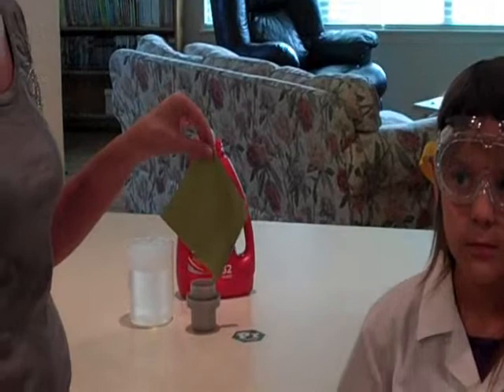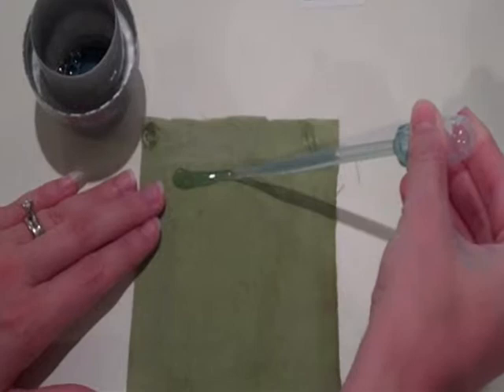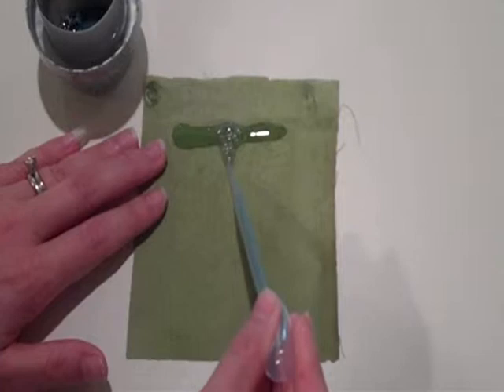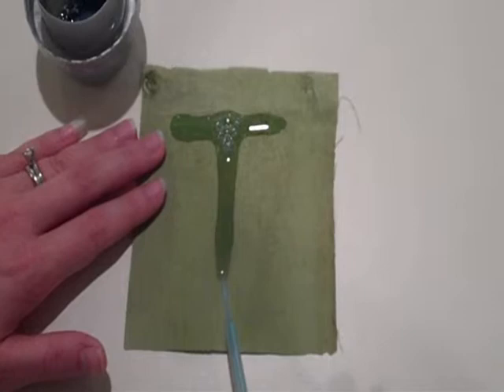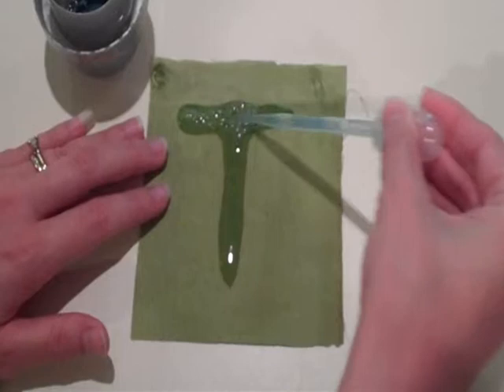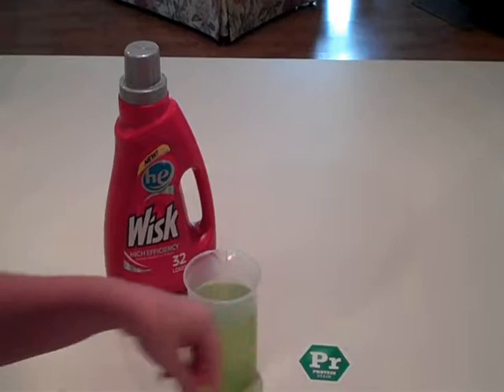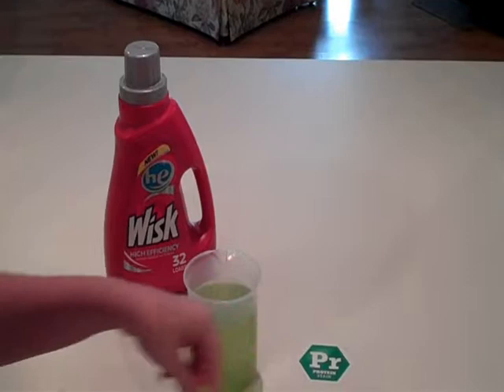Wisk vs. Protein Stain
video of wisk with stain spectrum technology versus the dreaded protein stain